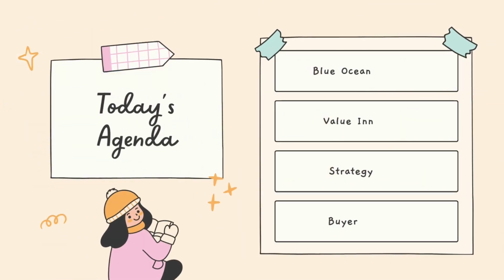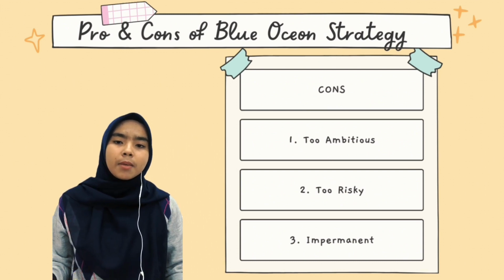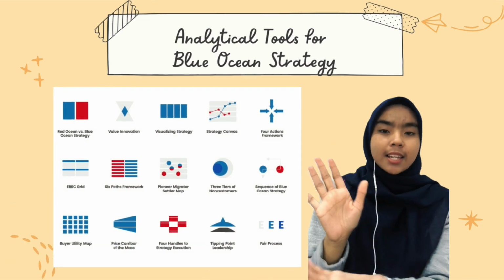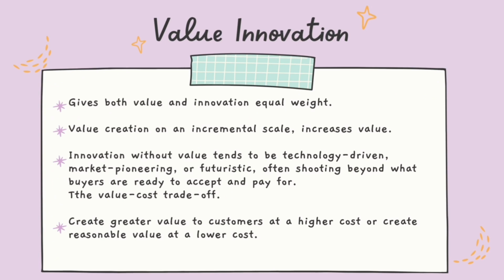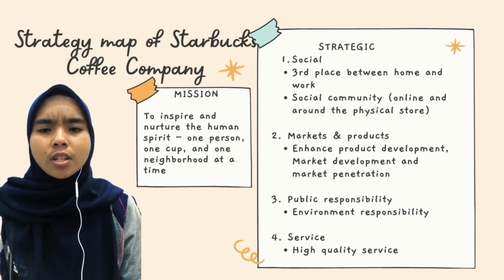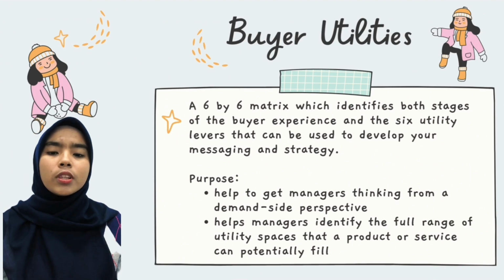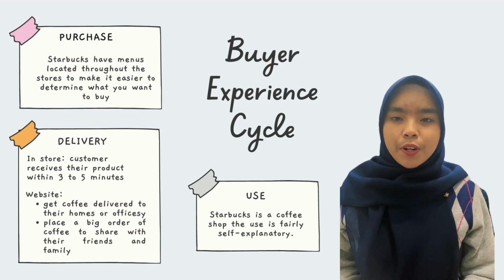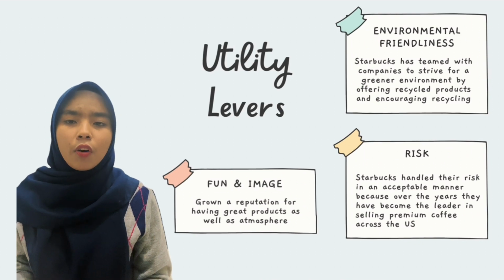ACB 41703 INTEGRATED CASE STUDY - BLUE OCEAN STRATEGY ( GROUP 5 )